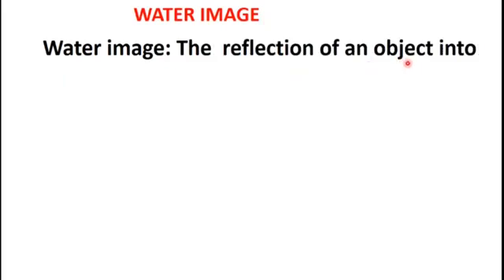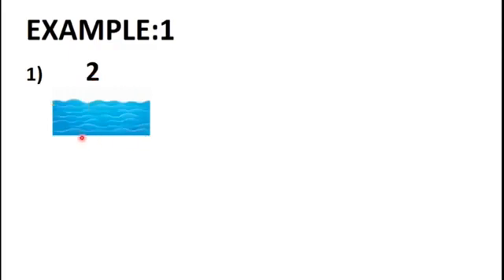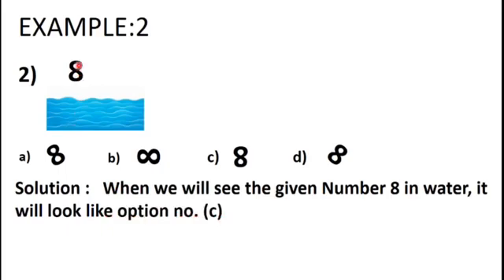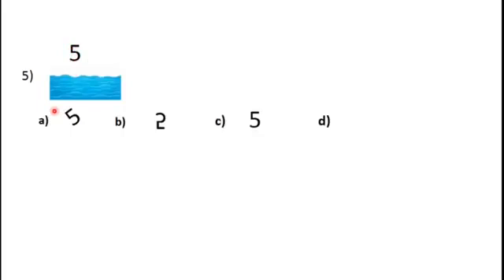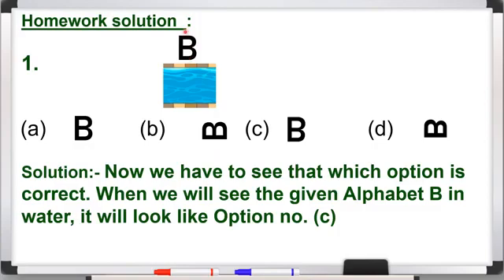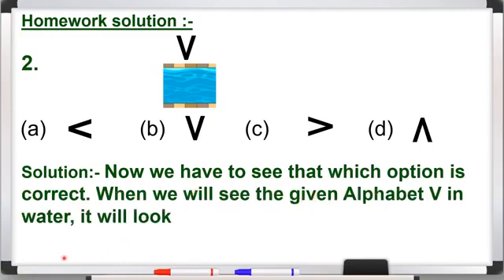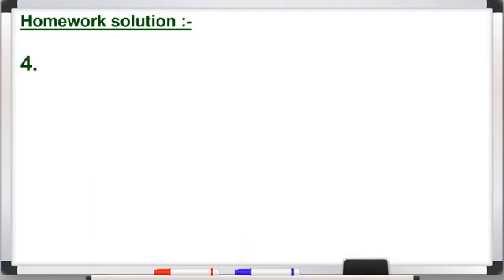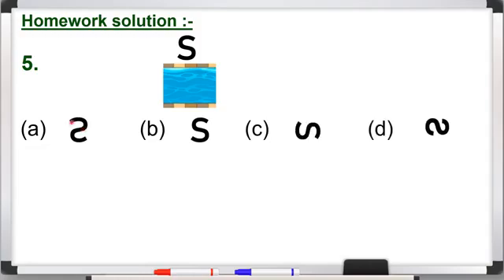Class-2,Reasoning,Ch-3,Lecture No-2(Water Image)